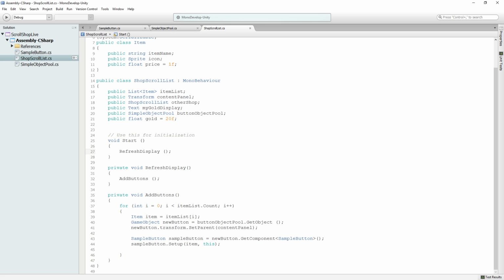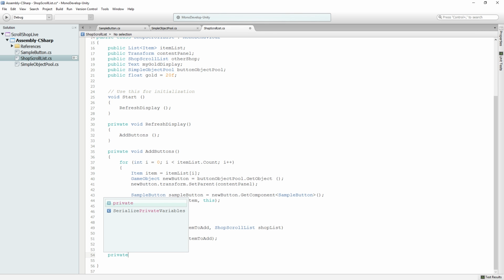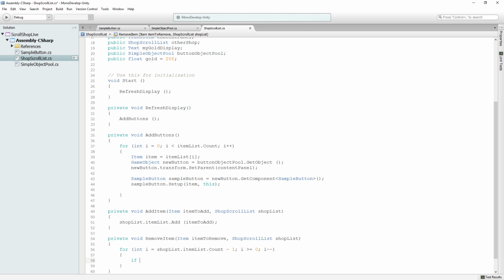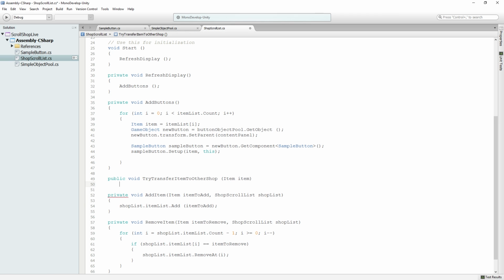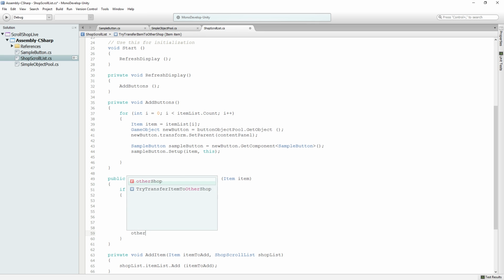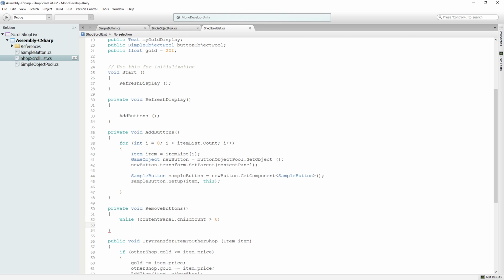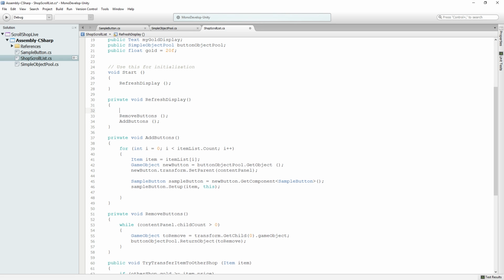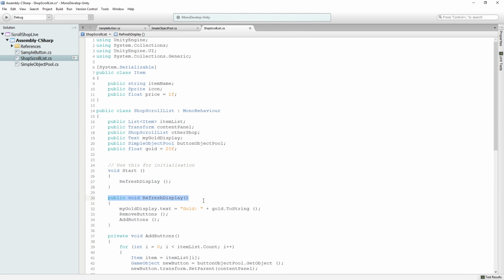Shop UI - Adding Interactivity [8/9] Live 2016/10/31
In this live training we will learn the updated workflow for creating and populating scroll-lists at run time using the Scroll Rect interaction component. We will use this to create a simple two column shop where items can be bought and sold between two lists. A Scroll Rect can be used when content that takes up a lot of space needs to be displayed in a small area. The Scroll Rect provides functionality to scroll over this content.